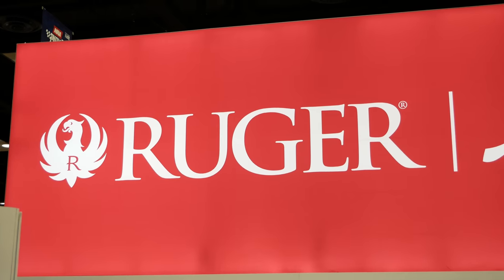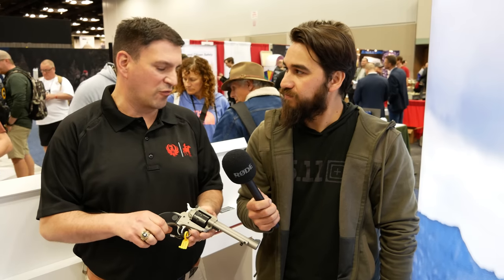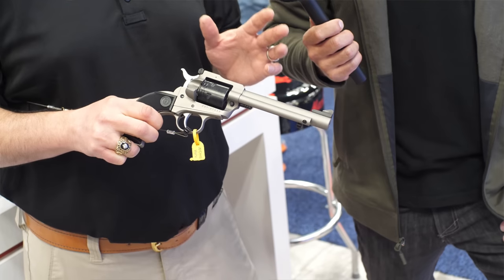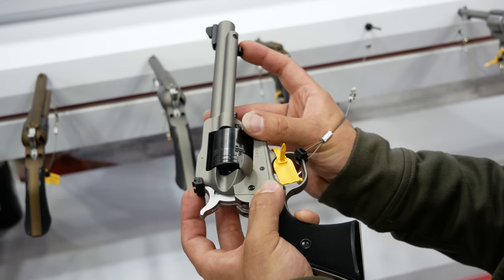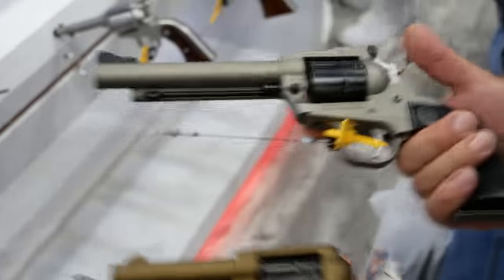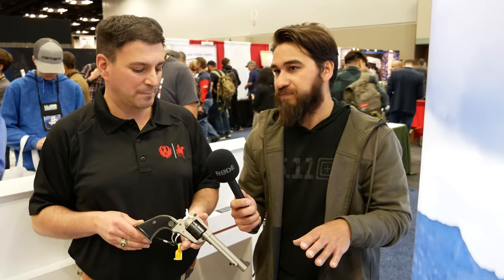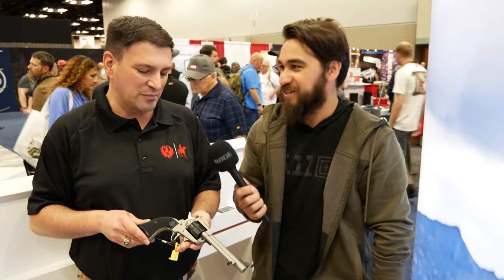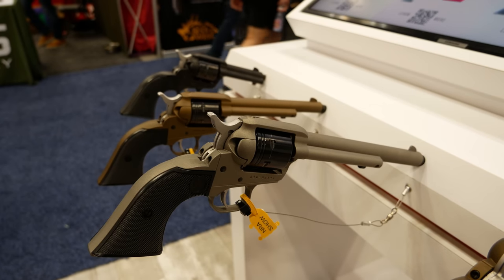The New 22 Magnum Ruger Super Wrangler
Luke C. is stopping by the Ruger booth at NRAAM 2023 to check out the new Ruger Super Wrangler that was released just shortly before the start of the NRA Annual Meetings. The New Ruger Super Wrangler combines some of the best features of the more expensive Single Six line of revolvers and the ruggedness and pricing of the Wrangler series to give customers a versatile plinking, hunting, and target-shooting single-action revolver.